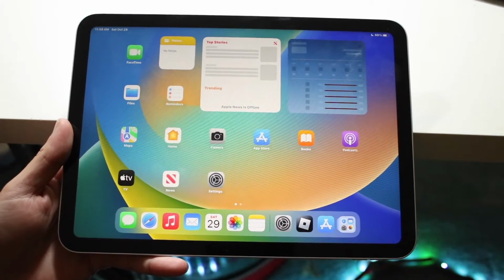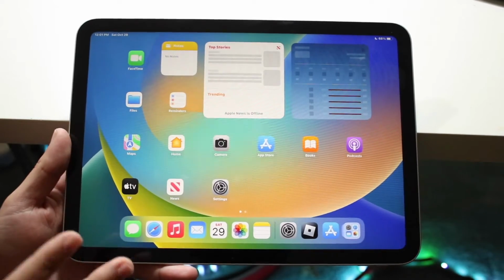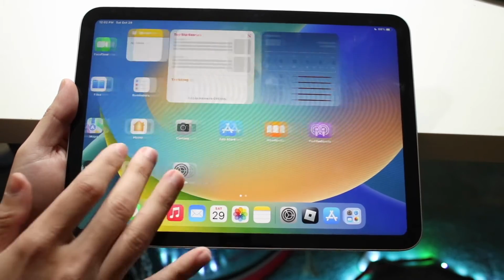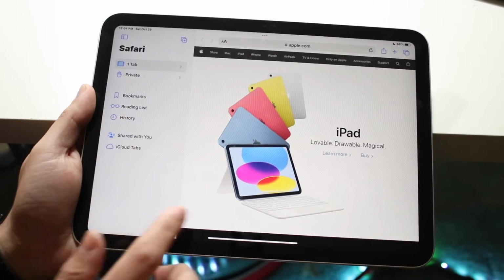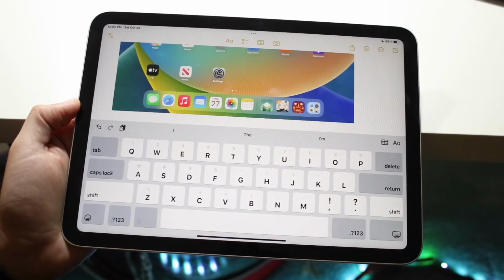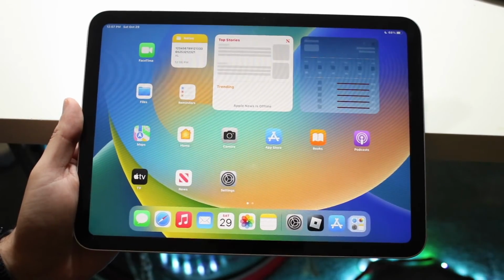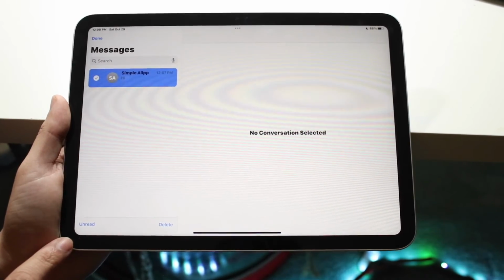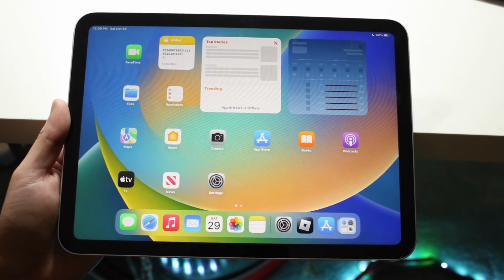iPad 10th Generation: BEST Tricks & Tips!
Let's take a look at the iPad 10th Generation: BEST Tricks & Tips!